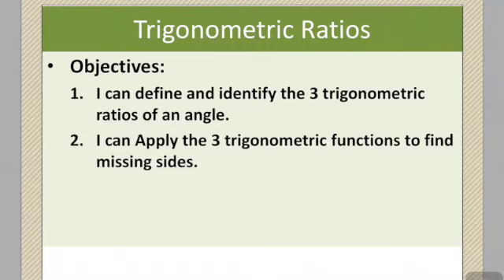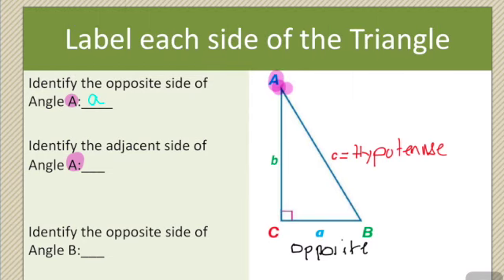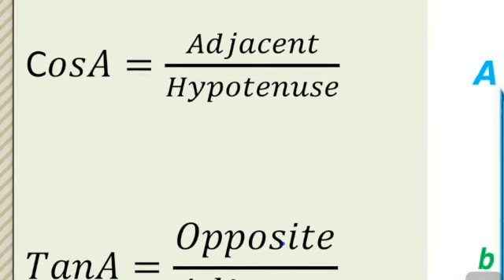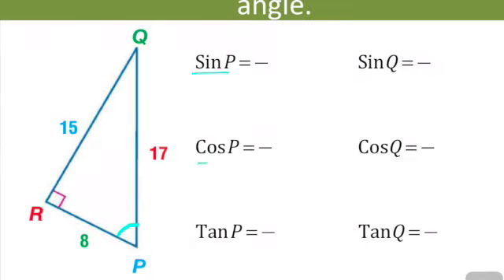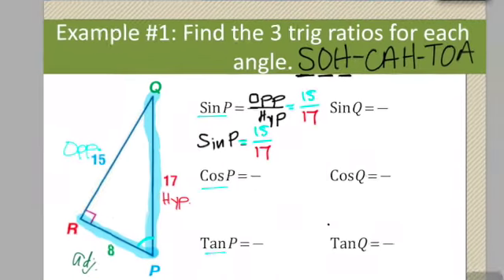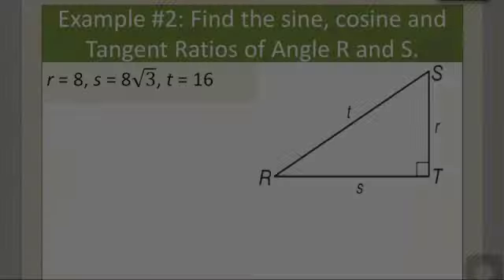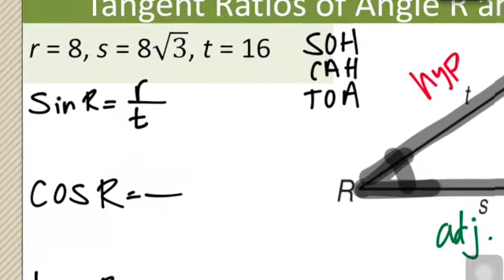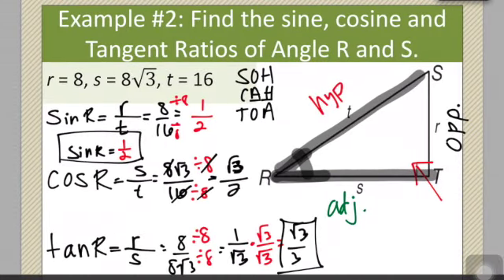IM2 Trigonometry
This video is about IM2 Trigonometry